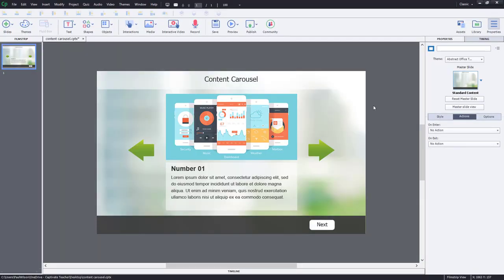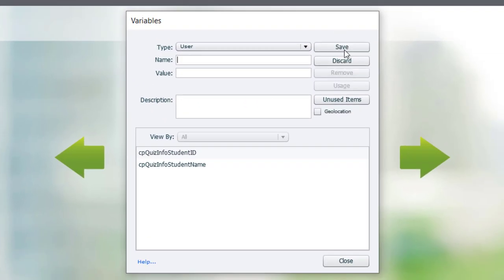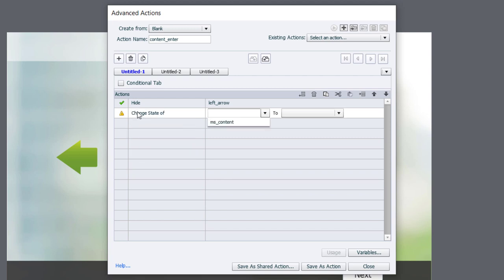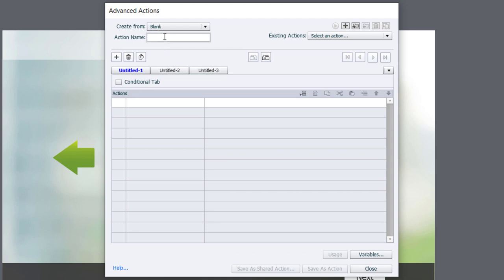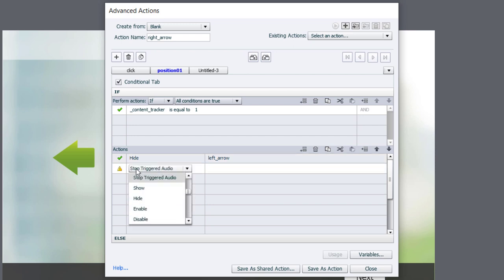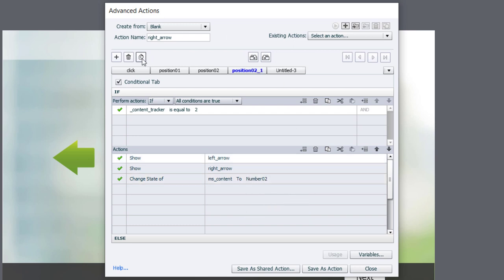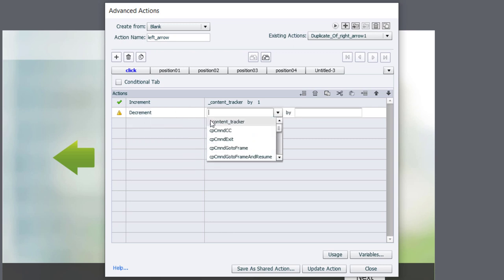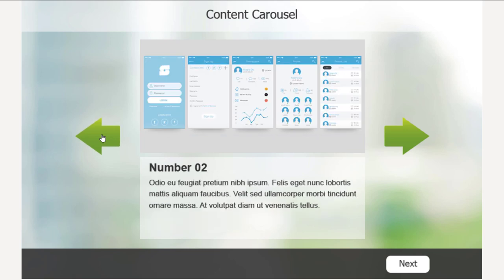Content Carousel with Forced Navigation in Adobe Captivate Classic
In this video, I show you how to build a content carousel with forced navigation in your Adobe Captivate Classic project. All-in-One Members of my YouTube channel can download the project file for this video.